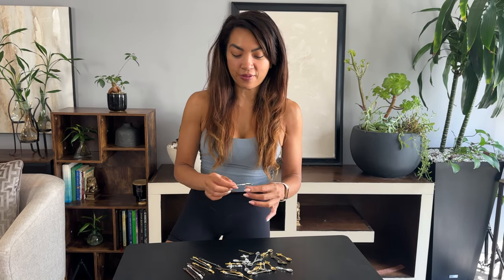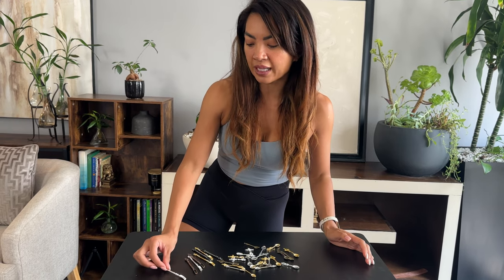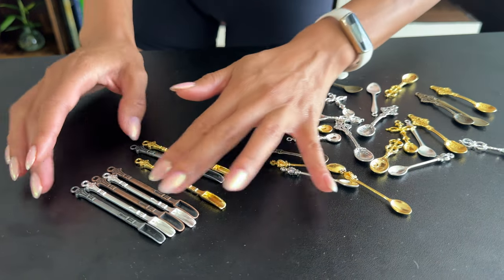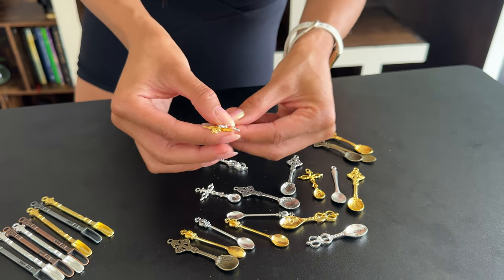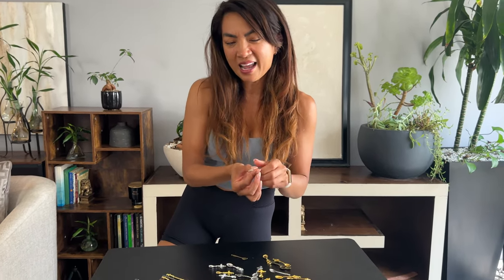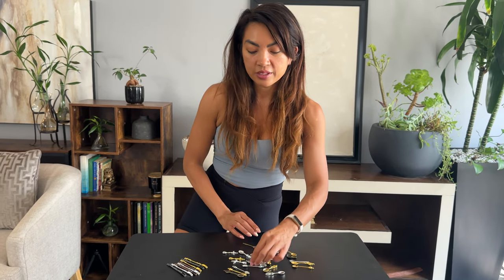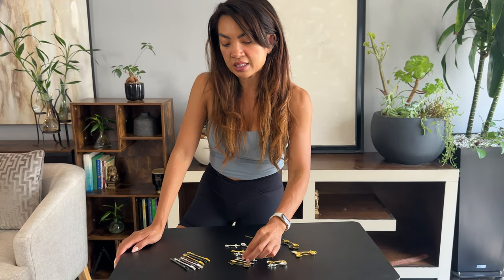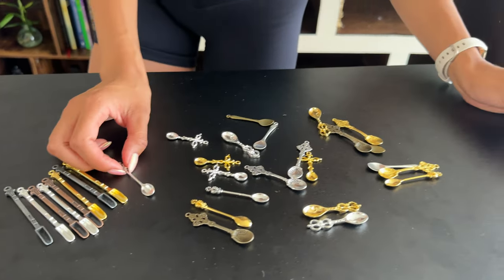Amazon Find: Charming Mini Shovel Spoon Set for Jewelry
Secondary Vlogging Camera Used: Iphone 14 PRO MAX

Copyright August 2023